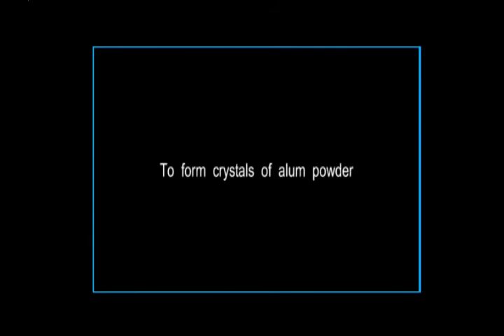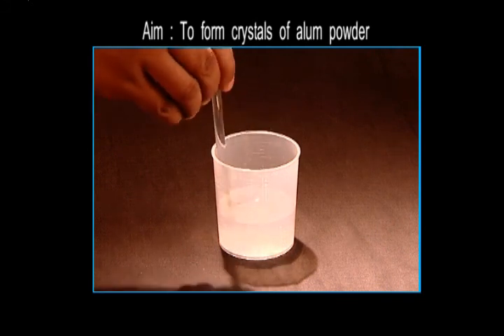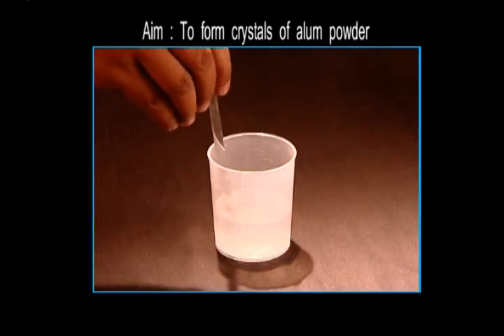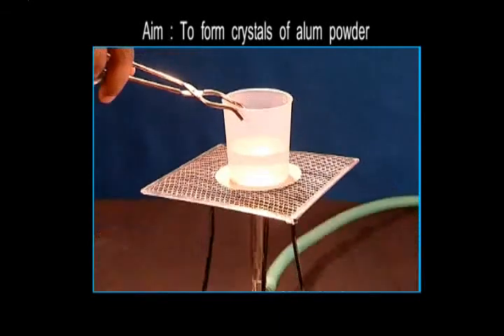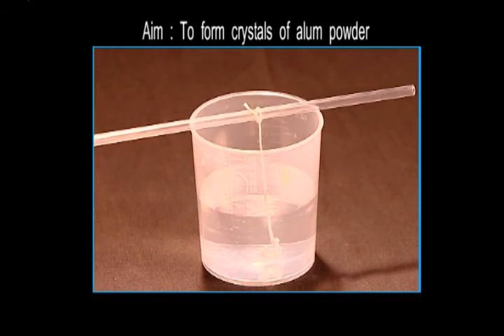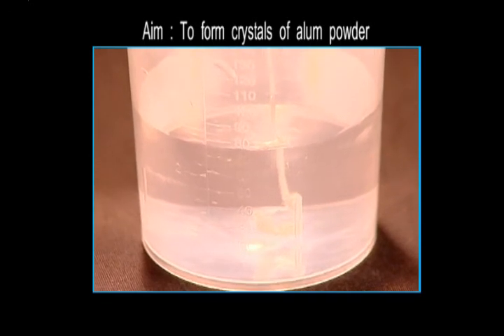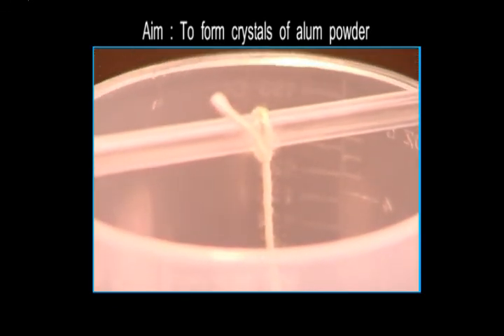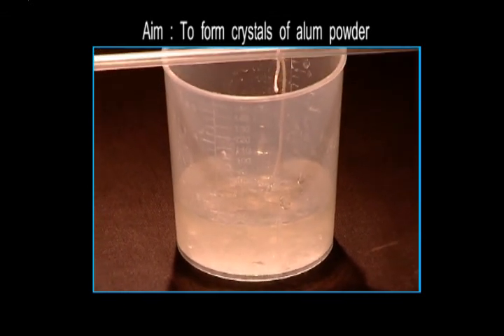Science Experiments - To form crystals of alum powder